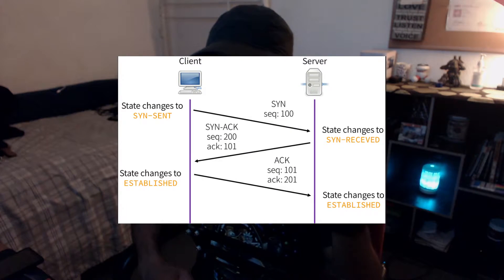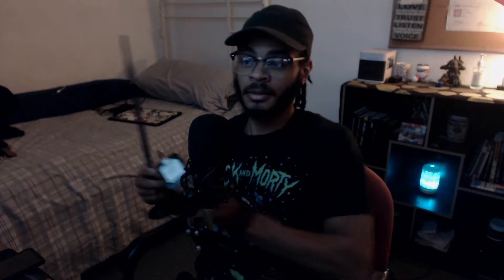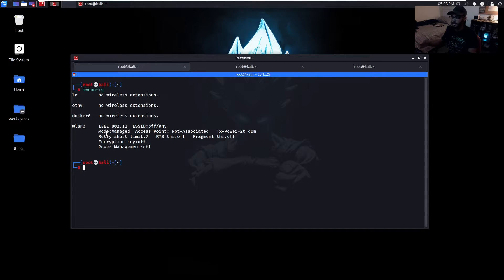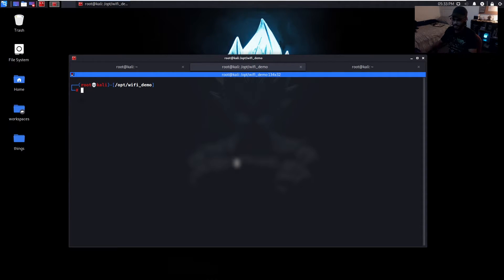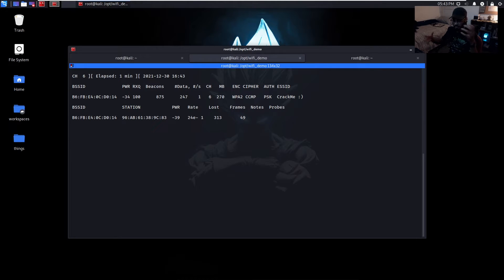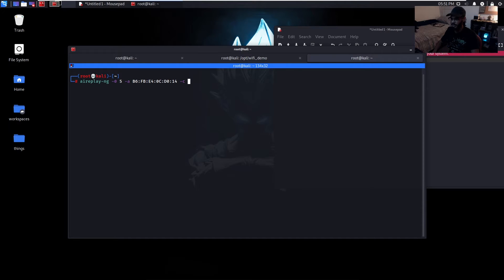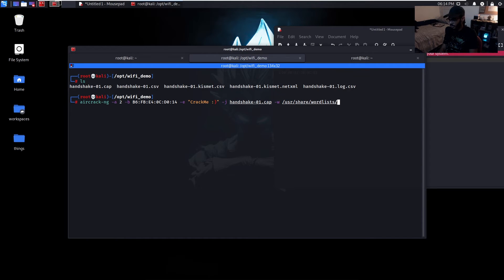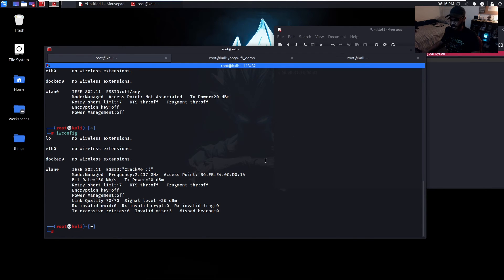Sec Tips #4: WiFi Hacking - Cracking WPA2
In this video I demonstrate how attackers are able to break into WPA2 wireless networks, and what you can do to defend yourself from this attack.